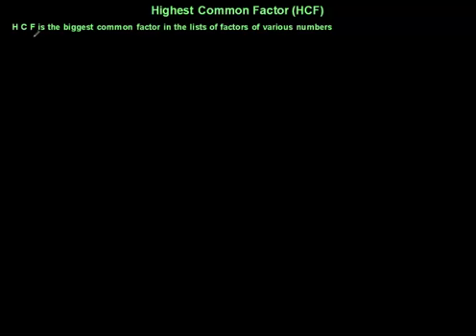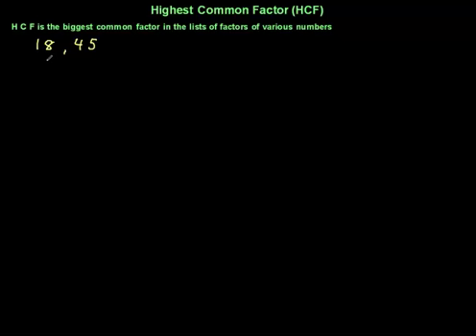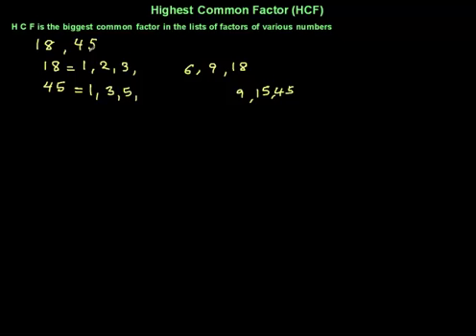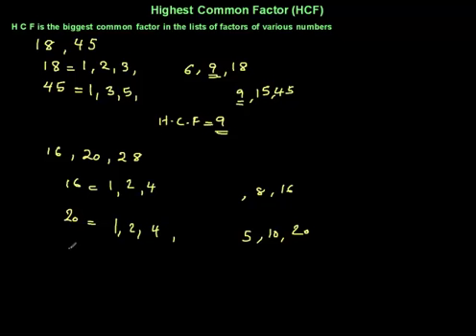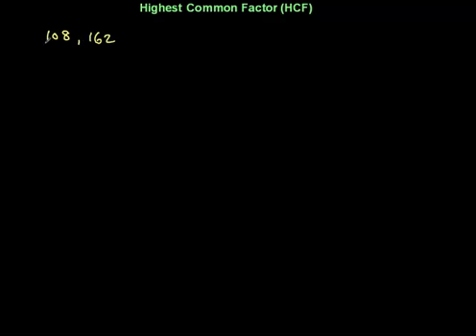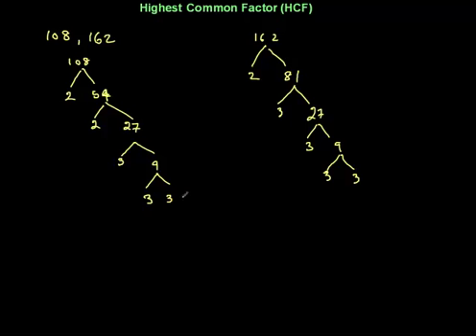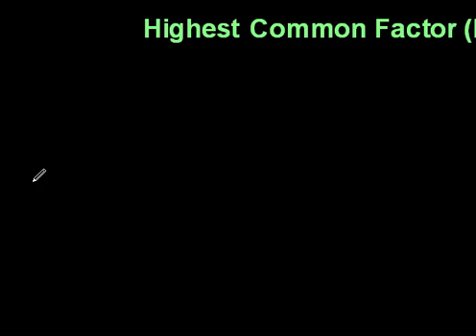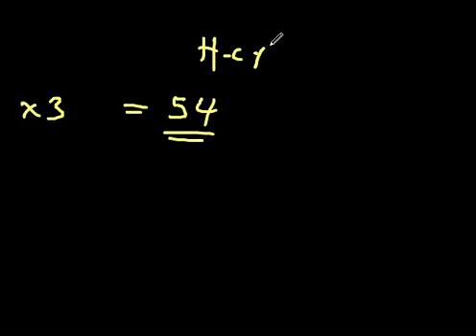Highest Common Factor (HCF) Different Strategies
Video shows different strategies to find the Highest Common Factor of numbers